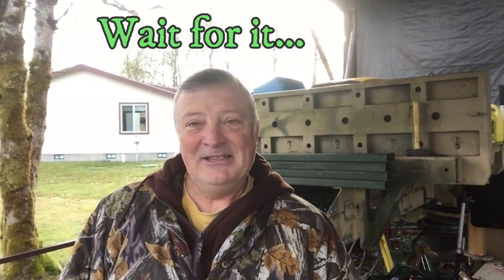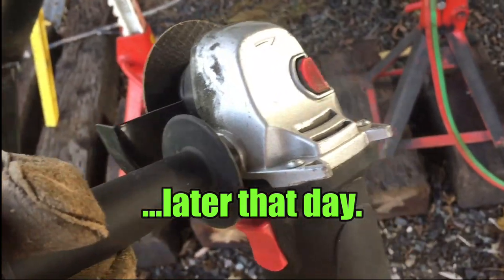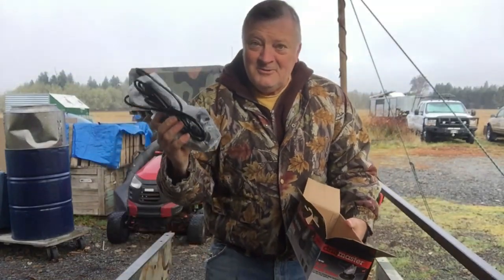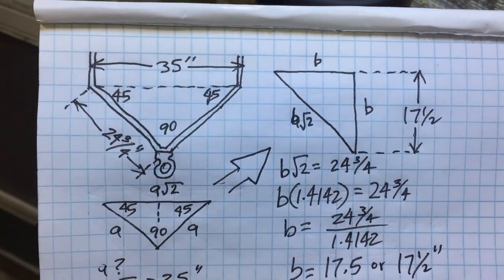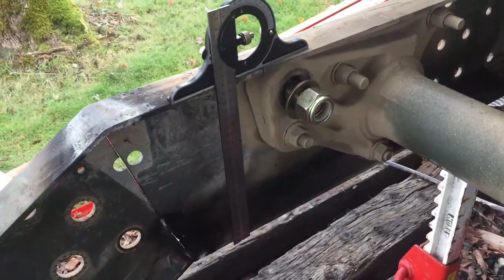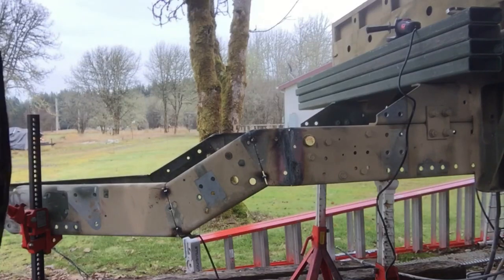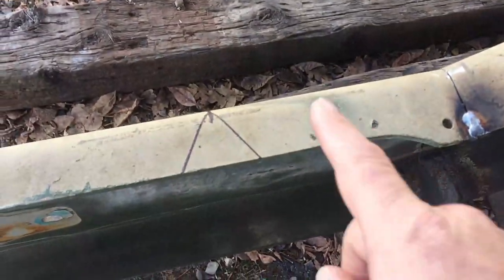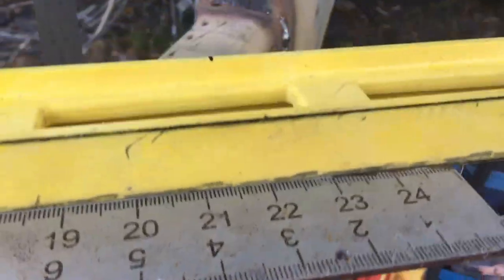FMTV TRAILER BUILD Tongue Forming #89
I finish dropping the passenger side frame rail by 8 1/2" with strategic angled cuts and start on the driver's side frame rail to angle the rail to meet in the center to support the future mounting of the lunette ring for the pintle hitch. I torch a few cheap angle grinders, but eventually prevail!